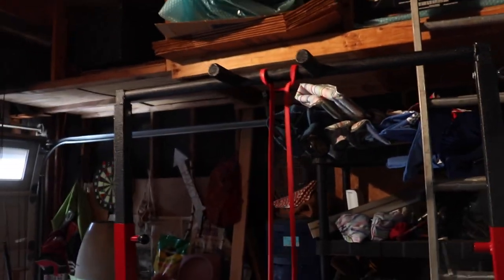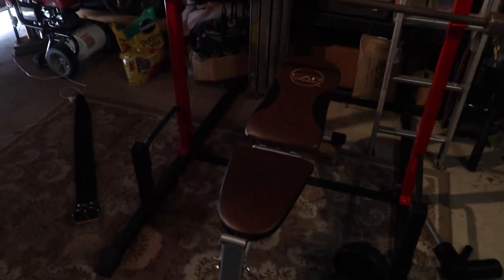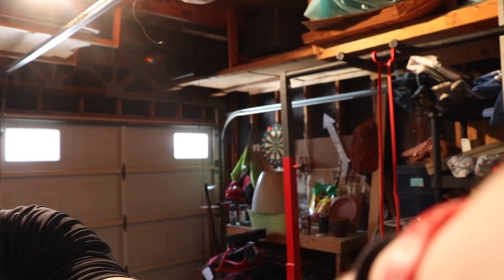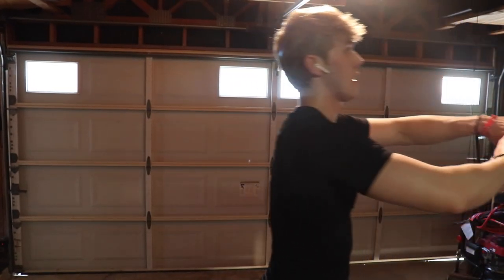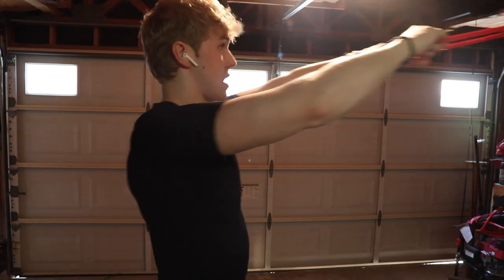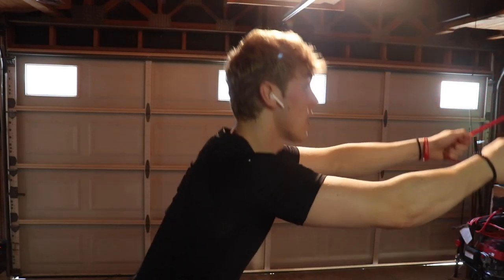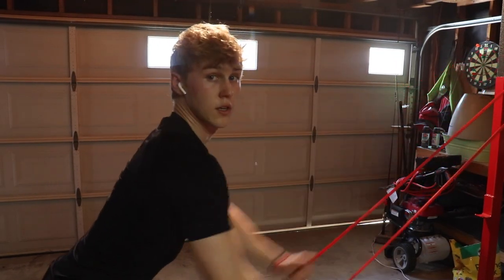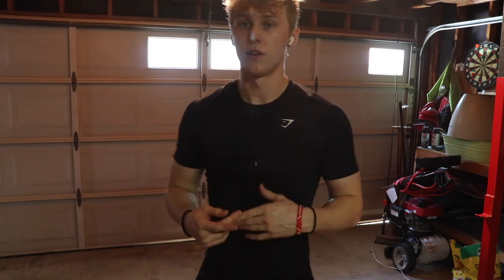Quarantined Back and Biceps Home Workout | Where have I been?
Song - We Are by Jo Cohen & Sex Whales